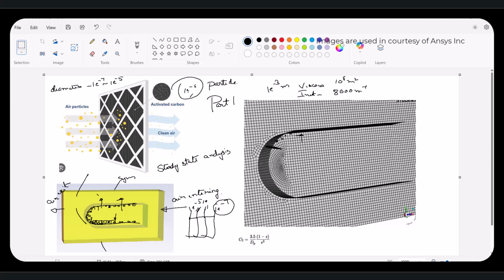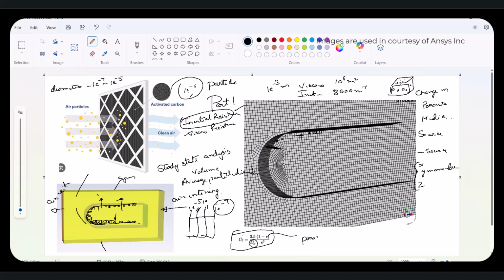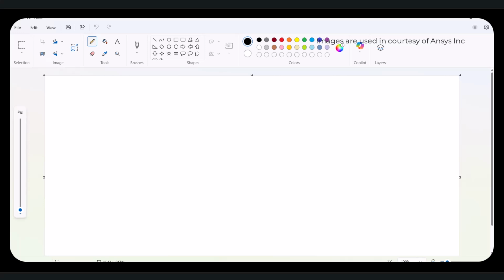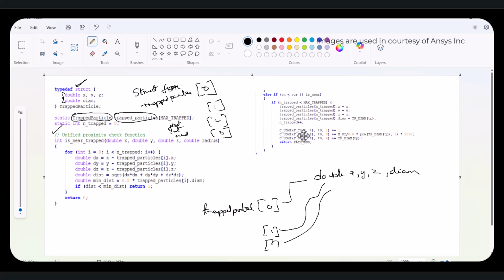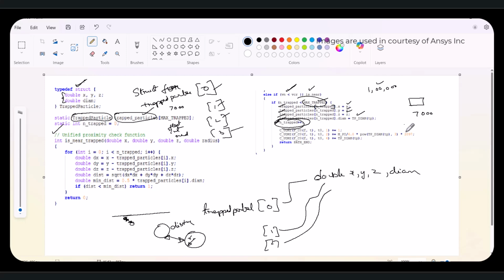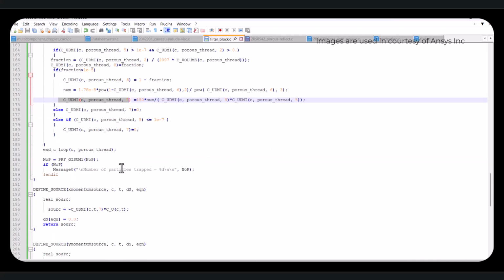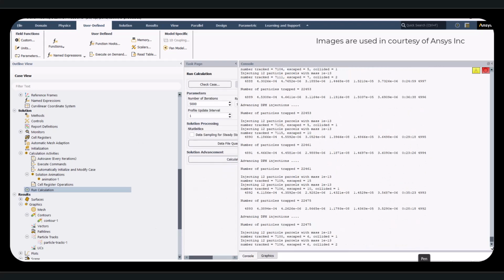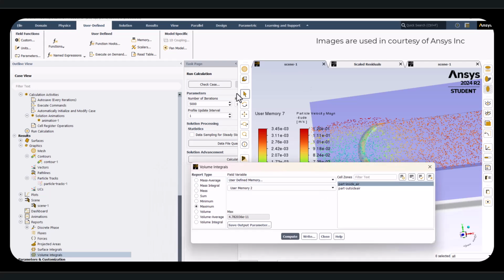Air Filter Simulation of Dust Particle Trapping (Part2) || Porous Media DEFINE_DPM_SCALARUPDATE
This video is extension to Part 1 where Porous Media is also modeled when Particles are deposited at Interface by checking distance between Already Trapped Particles